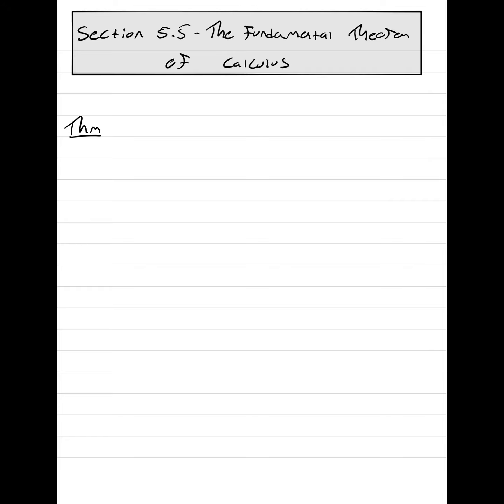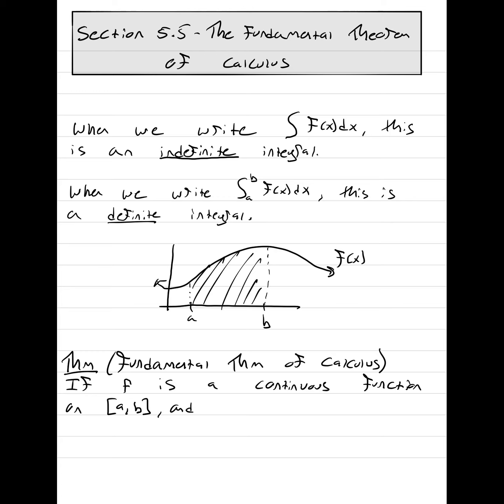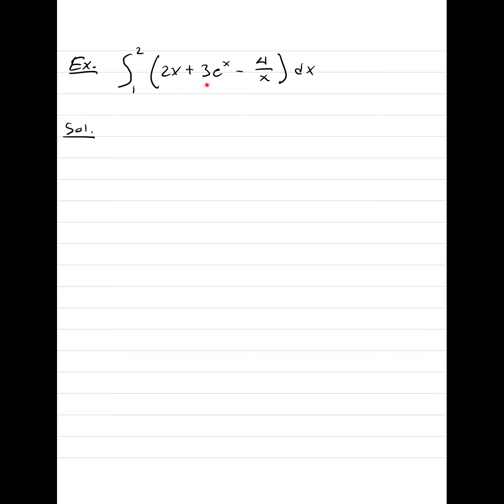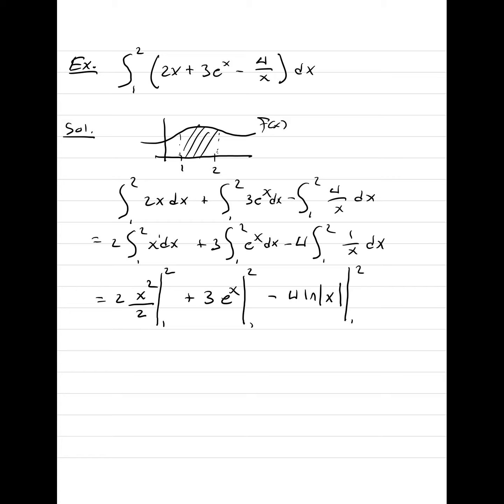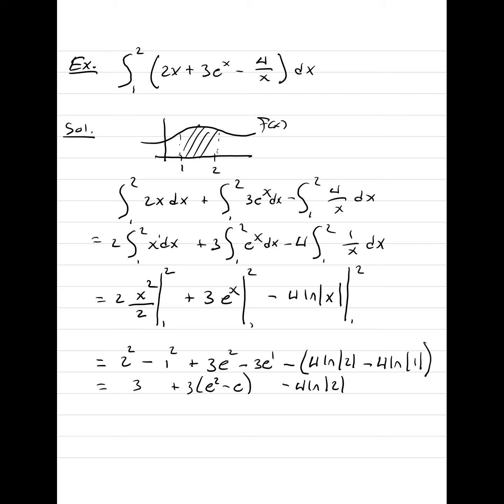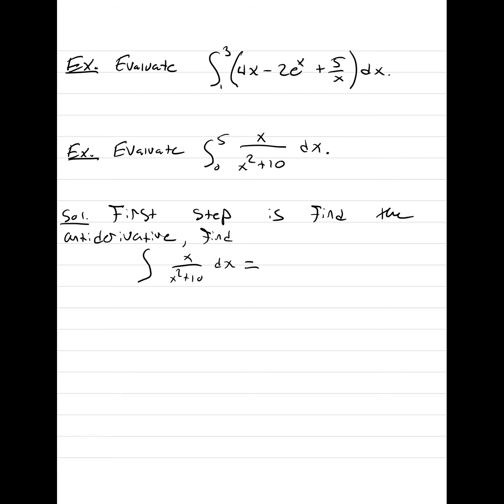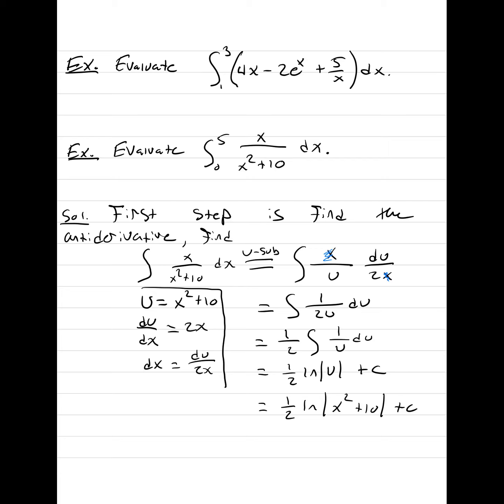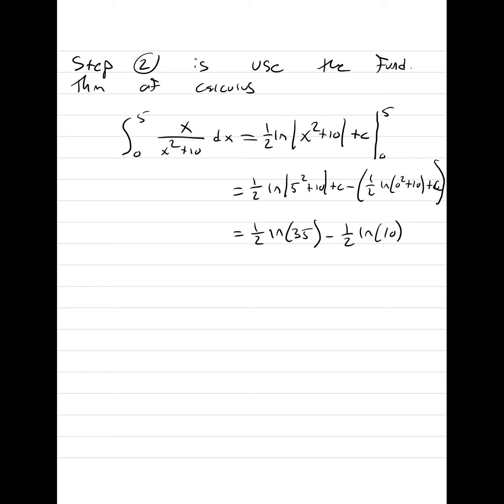Section 5.5 Lecture Math 019 Spring 2020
We discuss the Fundamental Theorem of Calculus. Enjoy!